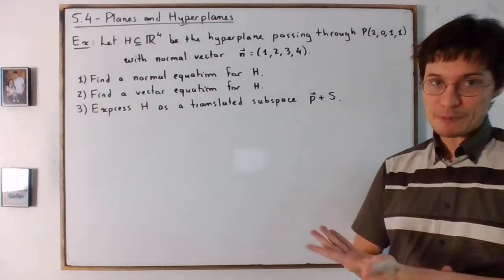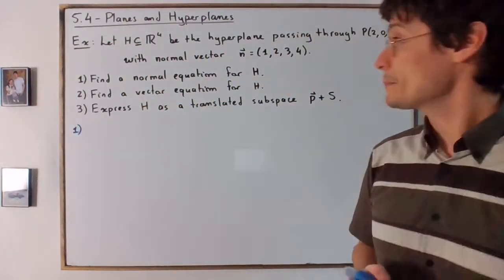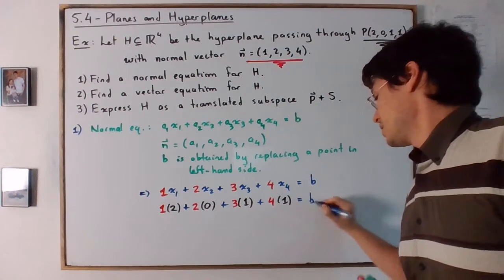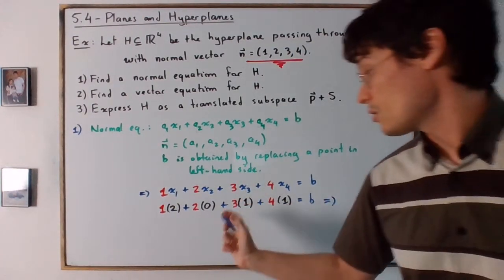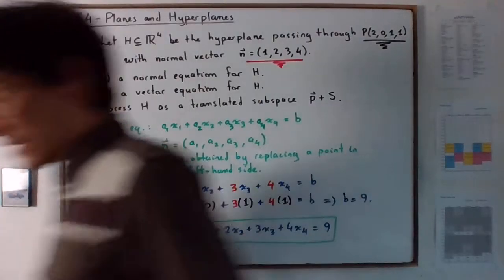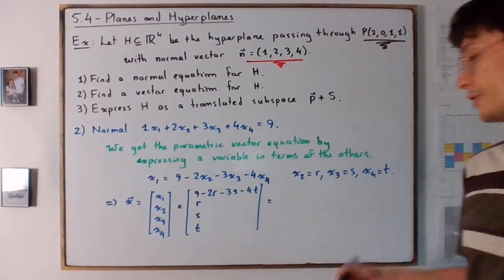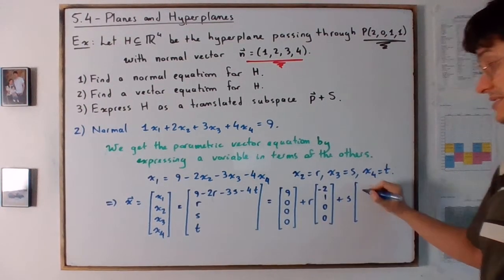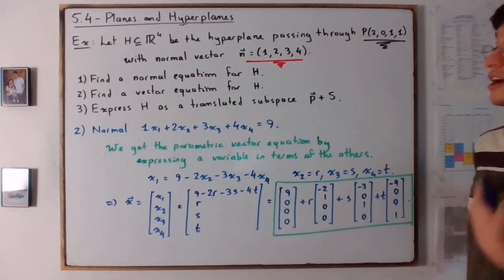NYC - 5.4 - Equations of an Hyperplane in R4